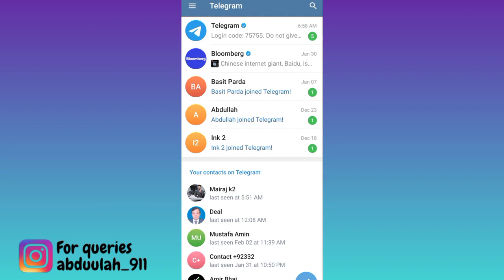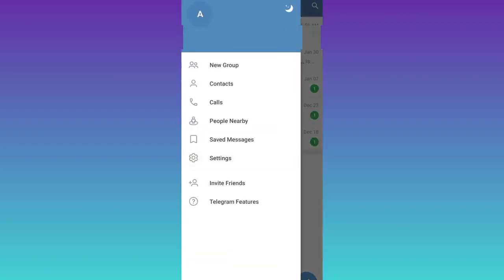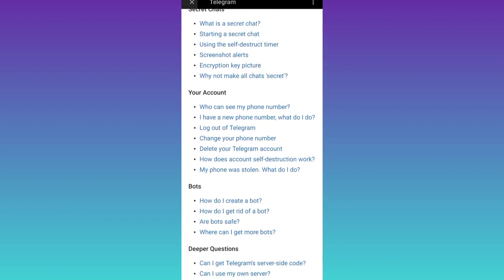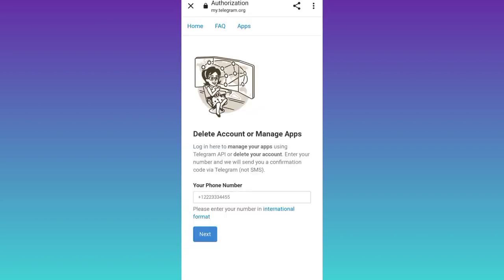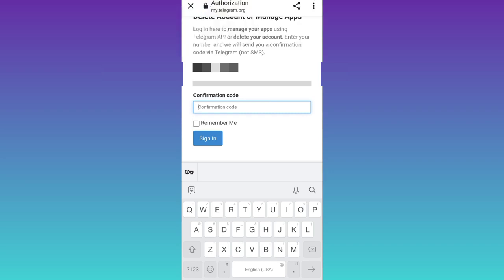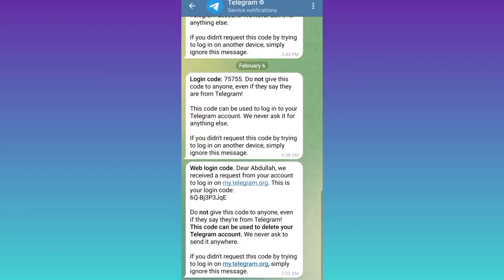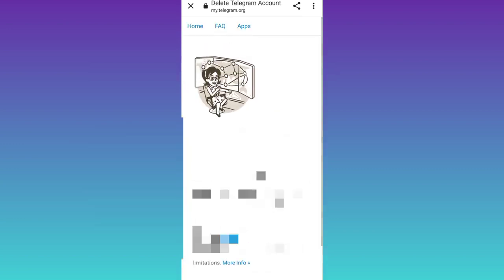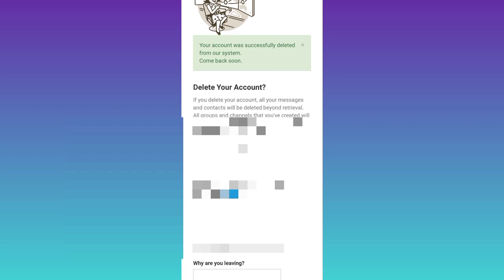How to Delete Telegram Account Permanently (2023) | How to Delete My Telegram Account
Do you want to permanently delete your telegram account in 2023? So in this short tutorial video i will show you how to delete your telegram account permanently without waiting for 30 days so sit back and watch this video till the end.